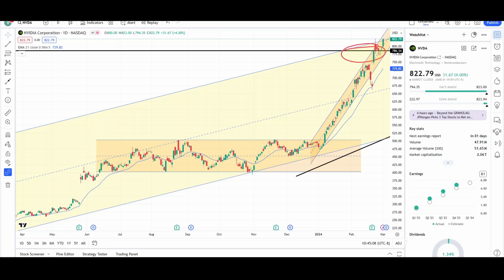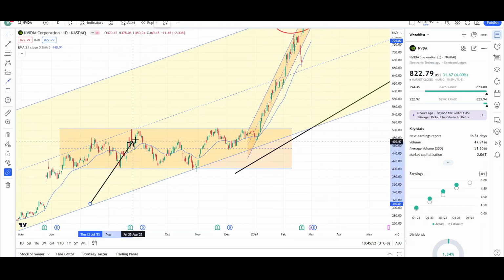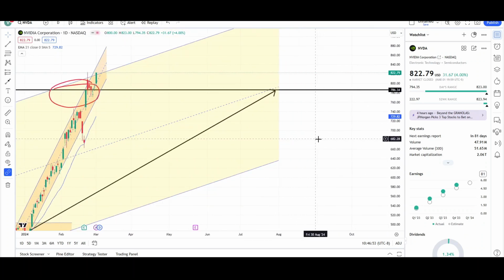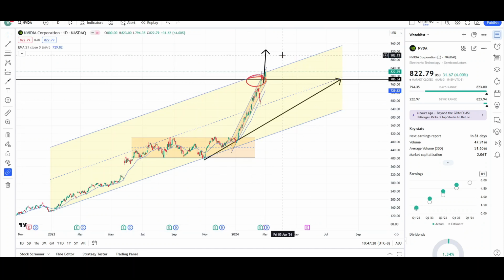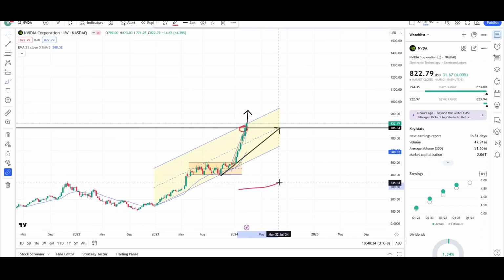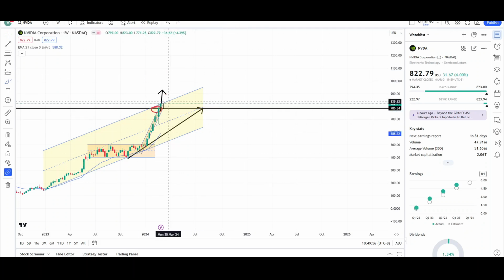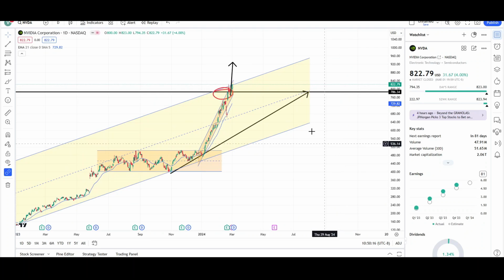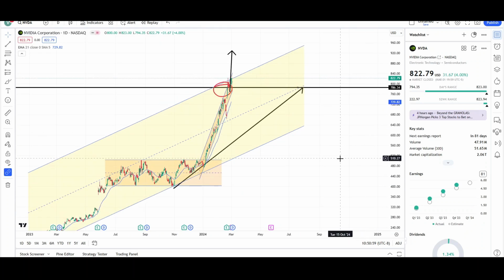Nvidia Stock Analysis (NVDA)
Hello YouTube❗,

This is video number 1,220 on the channel. I will be doing a Technical Analysis breakdown for Nvidia, with price targets.